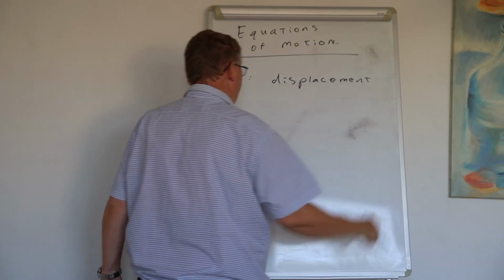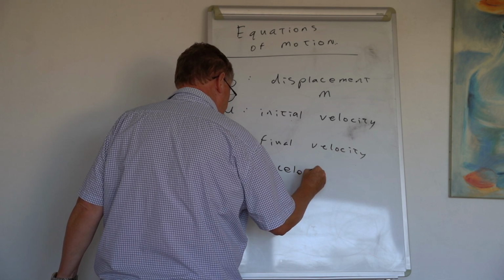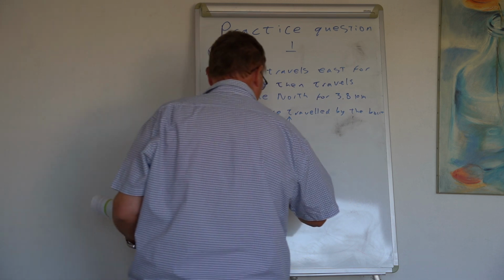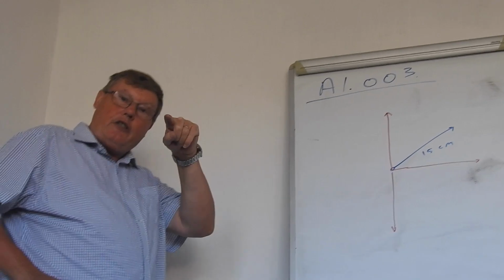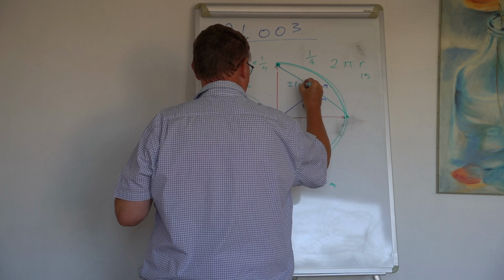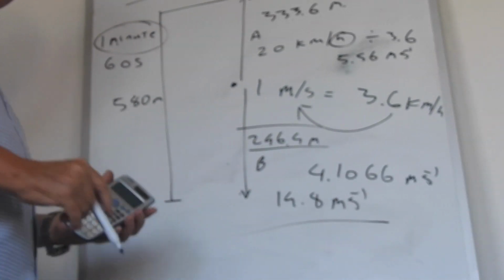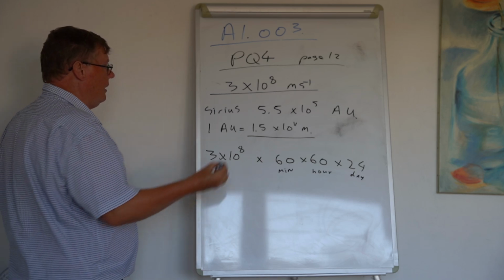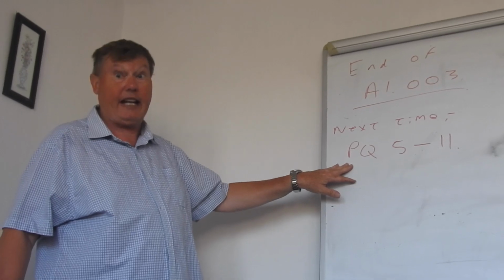Space, Time and Motion A1 - Kinematics - Video 3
This is the third video of a long series covering the whole of IBDP Physics.

Leave a comment to let me know what you think of this video.